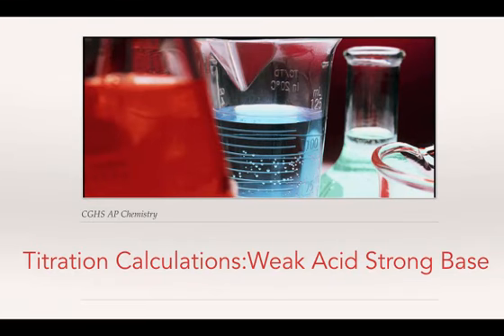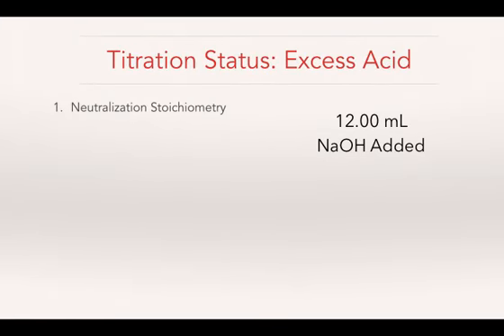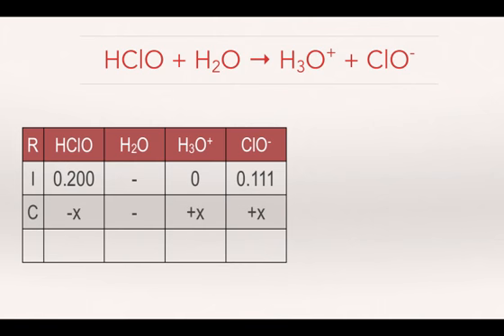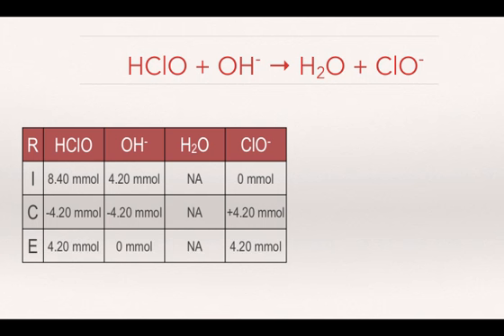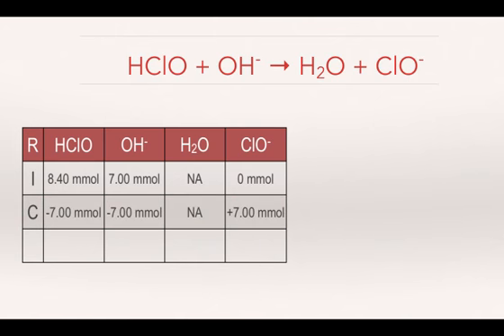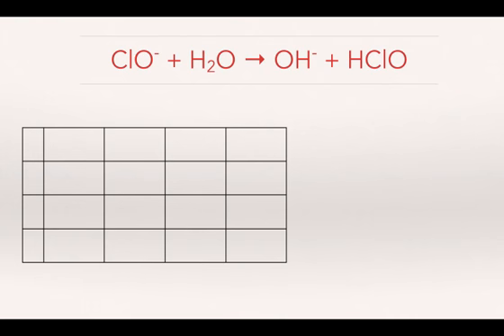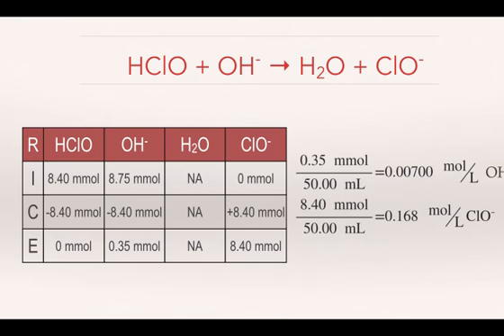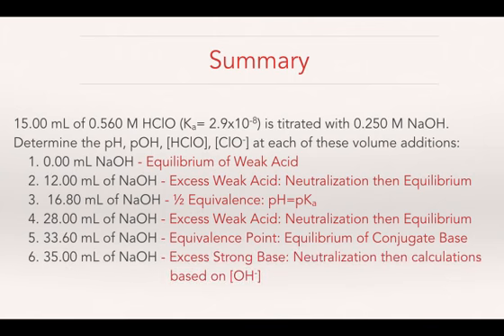Titration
This video explains how to do the following titration calculations:

15.00 mL of 0.560 M HClO (Ka= 2.9x10-8) is titrated with 0.250 M NaOH. Determine the pH, pOH, [HClO], [ClO-] at each of these volume additions:
0.00 mL NaOH
12.00 mL of NaOH
16.80 mL of NaOH
28.00 mL of NaOH
33.60 mL of NaOH
35.00 mL of NaOH